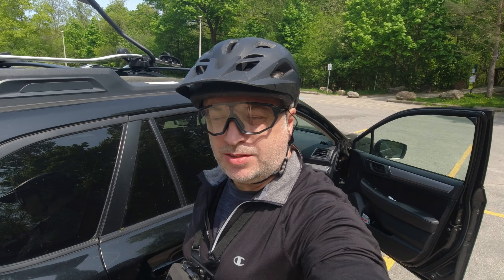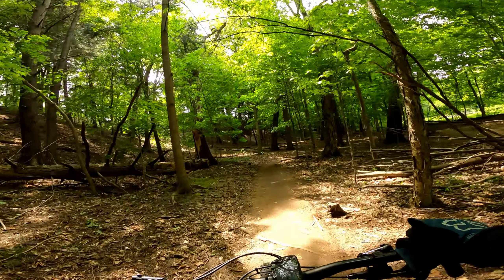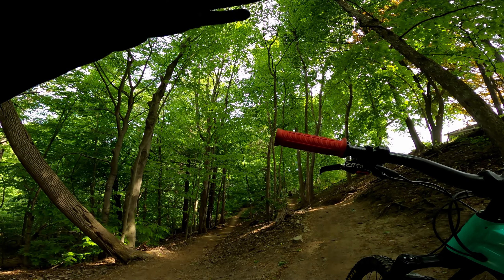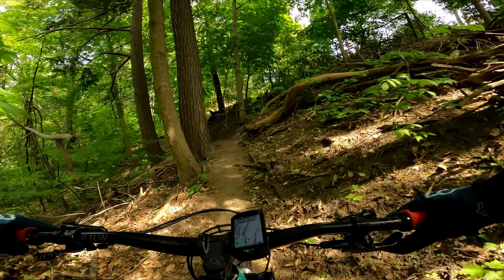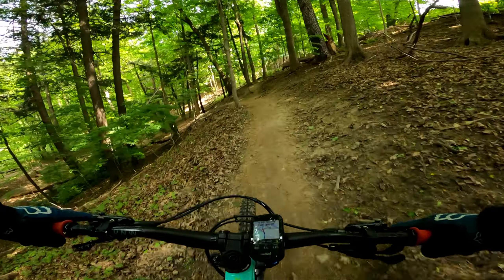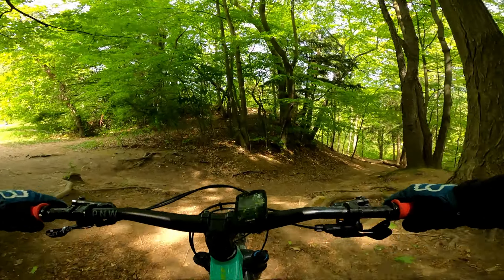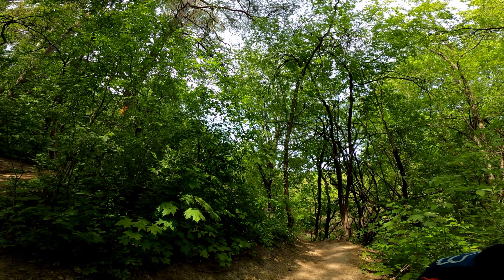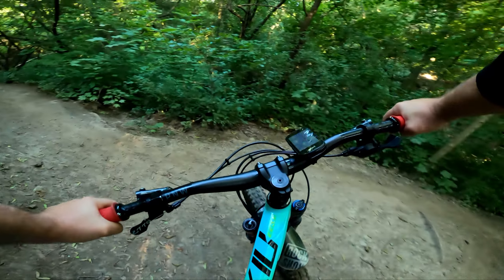Don Valley - Jump the Gundy, Gundy DH, Leviathan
Went to Don Valley mtb trails to do couple of trails that I have missed in these years and I got to do Jump the Gundy, Gundy Downhill and as bonus was Leviathan, a new trail build in the winter.